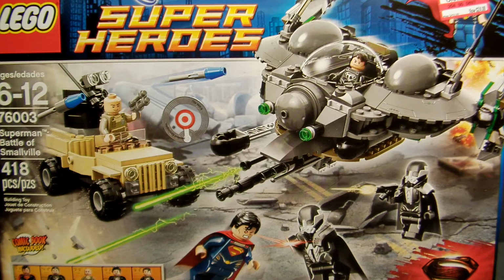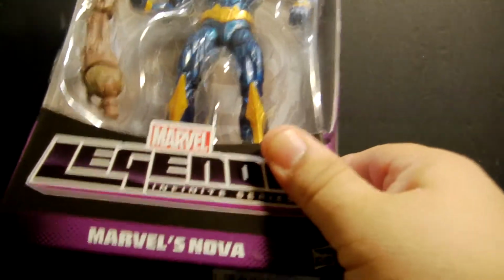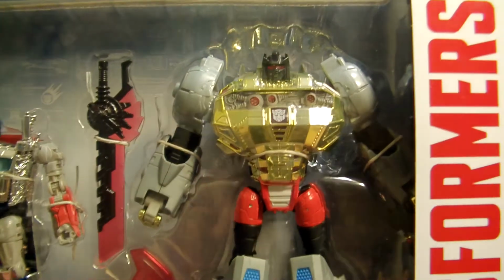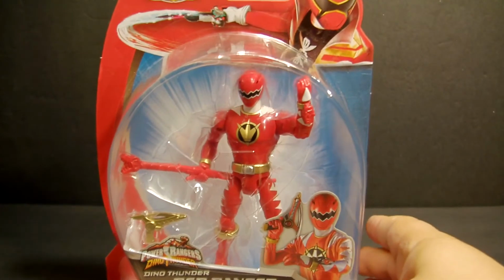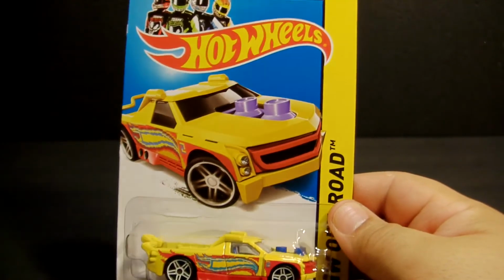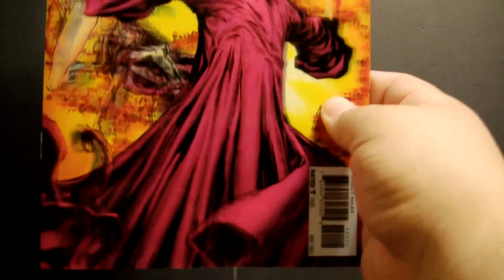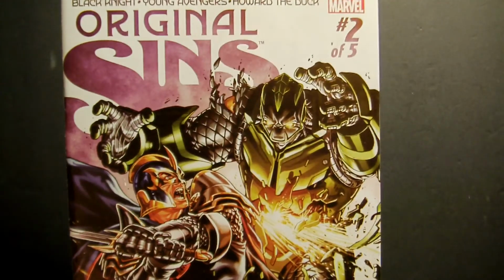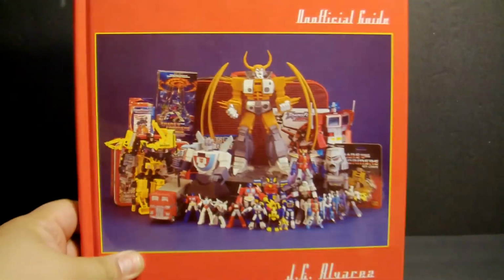13th Toy Haul of 2014 week 27 (Tuesdays toy haul) TMNT, Power Rangers